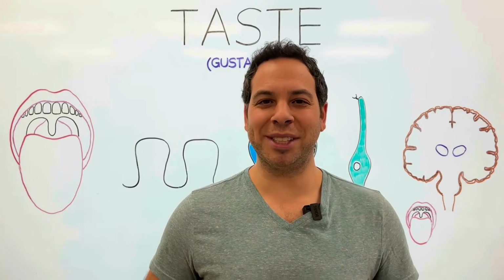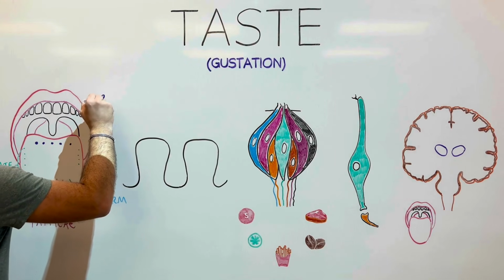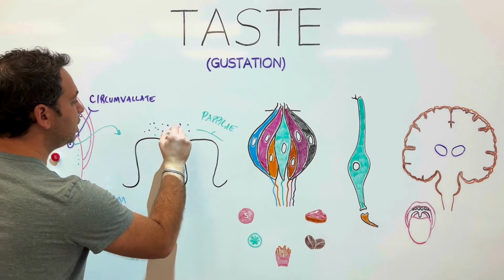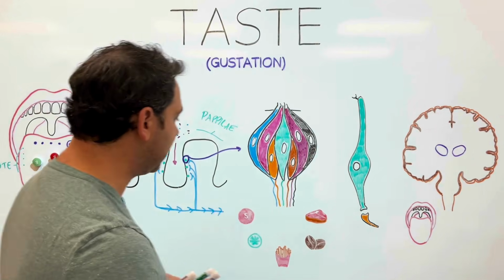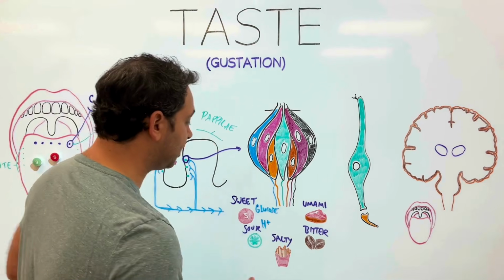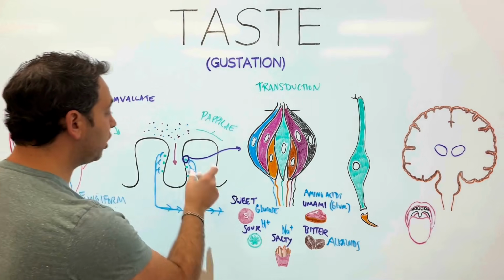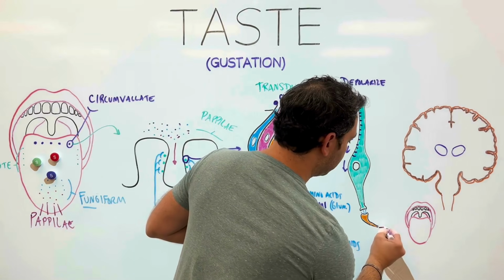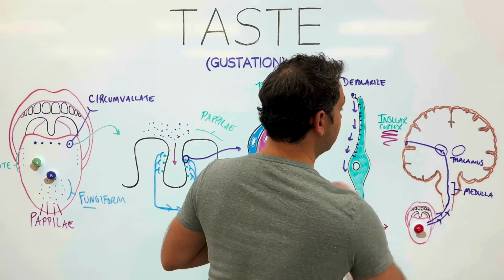How Do We Taste? I Gustation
In this video, Dr. Kushner explains how the sense of taste, or gustation, works. He discusses the role of taste buds on the tongue, how they detect five basic tastes—sweet, sour, salty, bitter, and umami—and how these signals are sent to the brain for interpretation.

🎓PSYCHOLOGY REVIEW🎓
👉Instant download! Psychology Test Prep Book: 800 Multiple-Choice Questions.
👉Instant download! Brain Bundle Digital Notes.